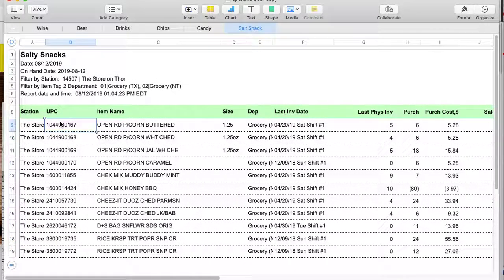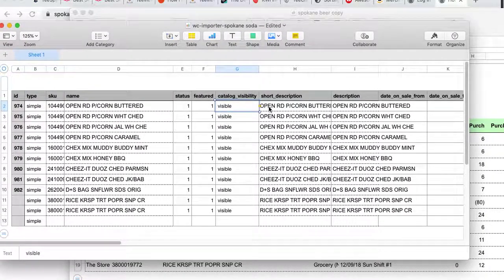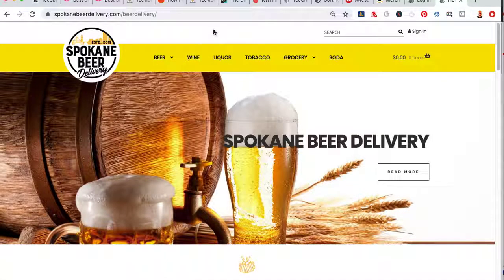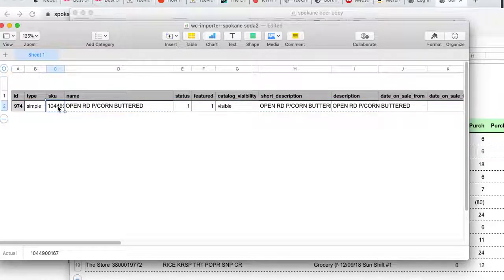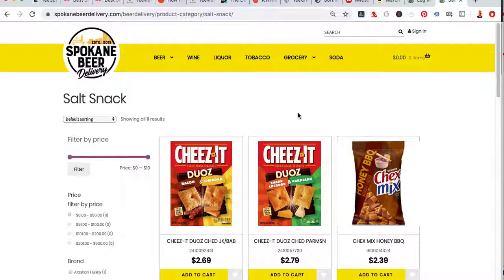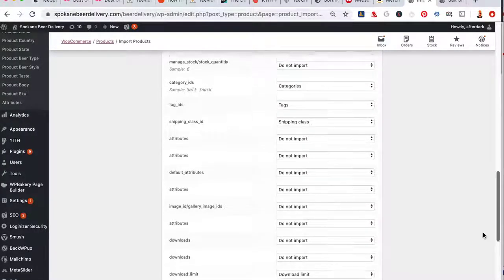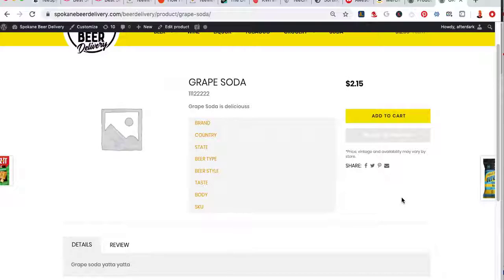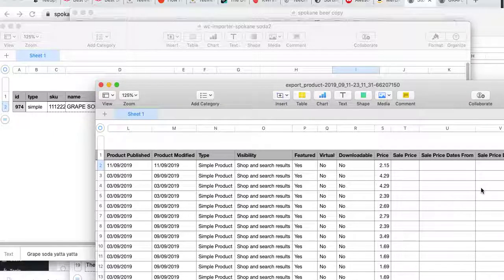spokane beer delivery how to import products woocommerce csv